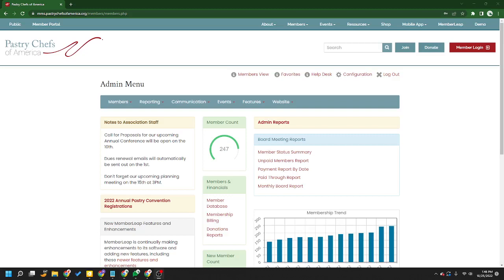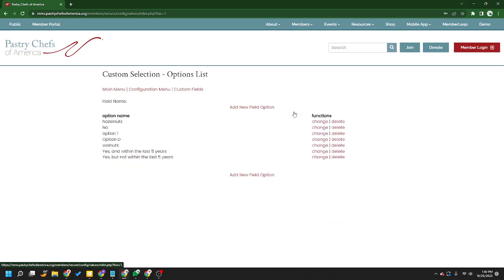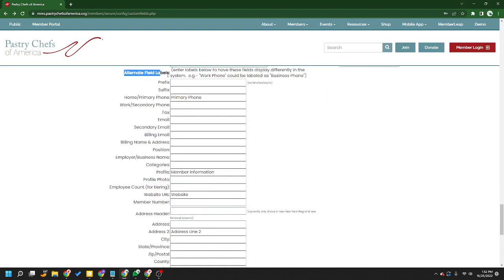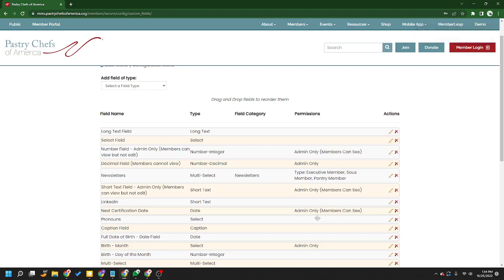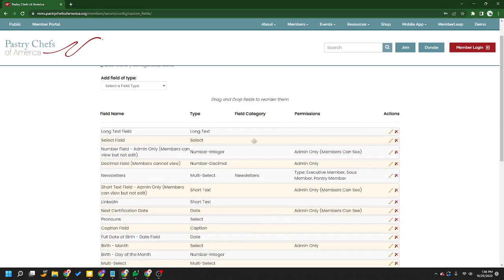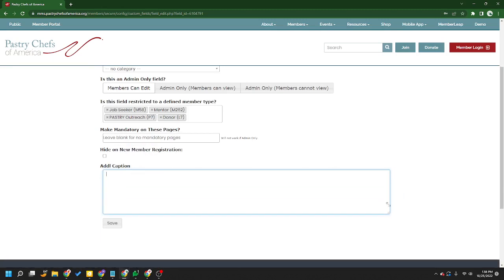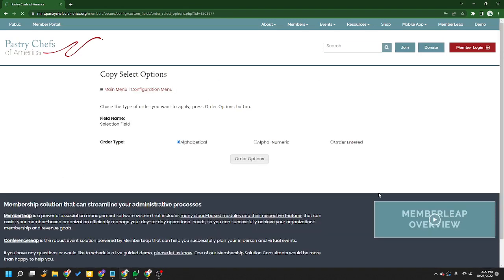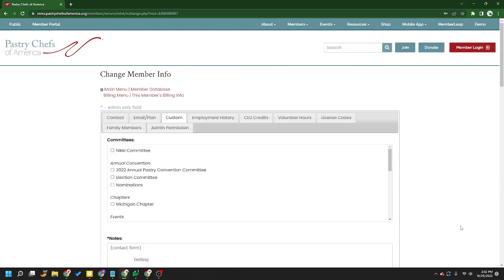Dynamic Custom Fields, Custom Fields & Field Labels